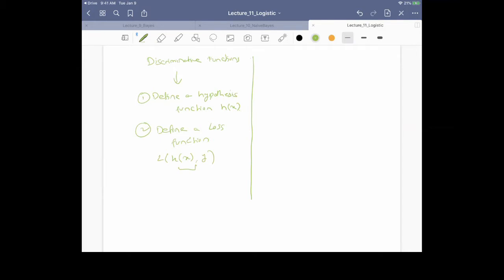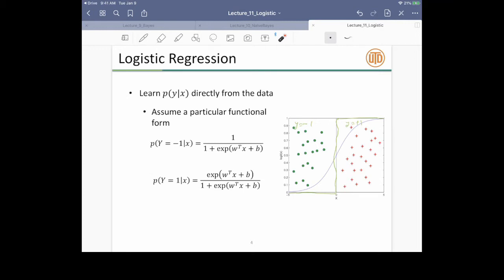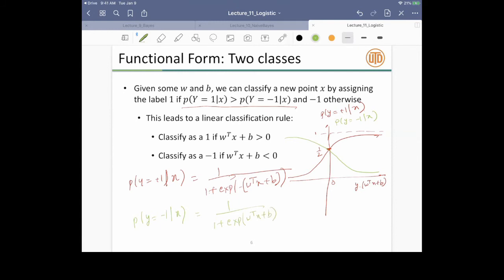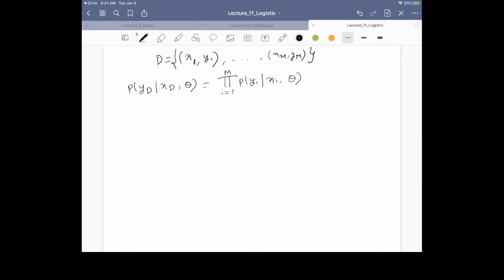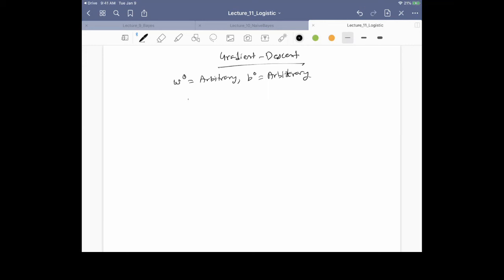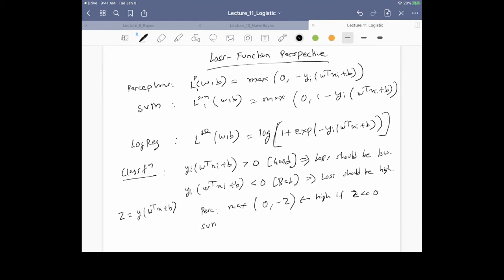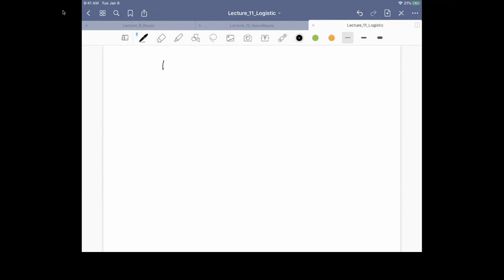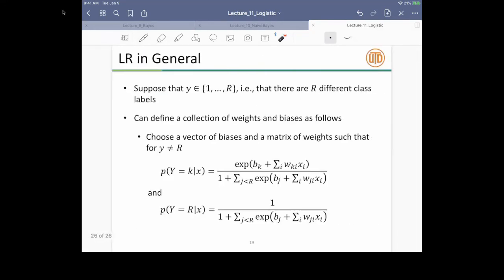Machine Learning Class: Logistic Regression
Binary Logistic Regression: Inference and Learning Procedures, Model, Multi-class Logistic Regression, Comparison to other ML approaches like SVMs, Generative vs Discriminative Models